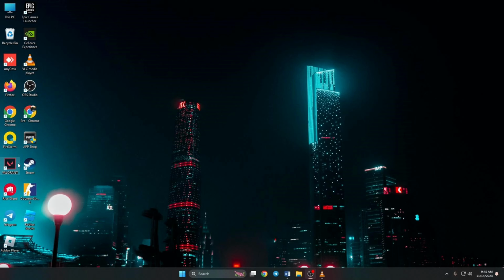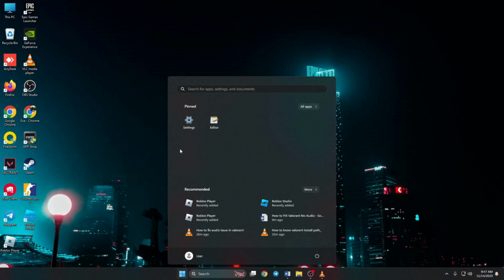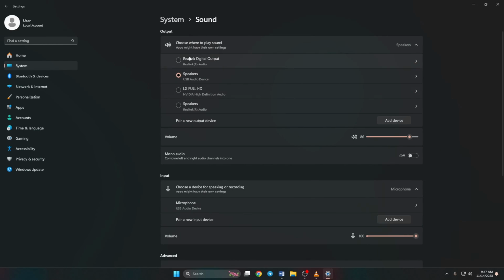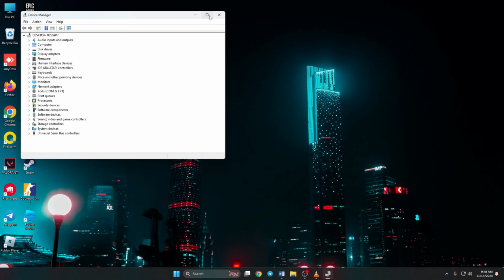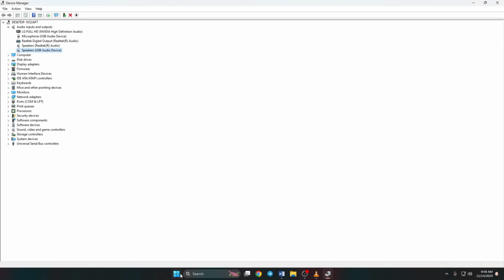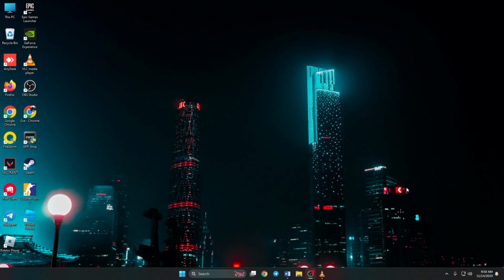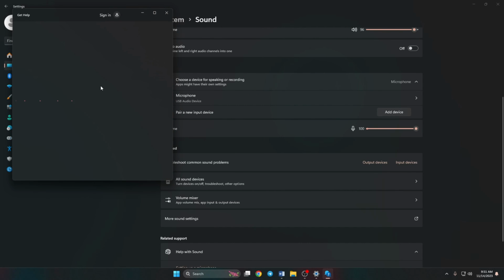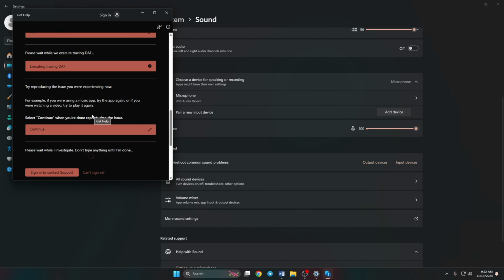How to Fix Audio Issue in Valorant on Windows | Sound Not Working in Valorant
Dealing with audio issues in Valorant and frustrated with sound problems? No worries—I've got your back! In this video guide, I'll walk you through the steps to fix various audio problems in Valorant, including issues like no sound, audio not working, or sound delay. Watch the video to learn step-by-step instructions on how to solve audio problems in Valorant.

Whether you can't hear the game audio or are facing other sound-related problems, this guide covers troubleshooting tips to ensure you have crystal-clear audio. Follow the instructions carefully to fix Valorant audio issues. Watch now and bring back the perfect sound to your Valorant!

00:01- Video intro
00:11- Method 1: Check game sound settings
00:30- Method 2: Check Device sound settings
00:50- Method 3: Update audio driver
01:27- Method 4: Troubleshoot output sound device
01:56- Video ending